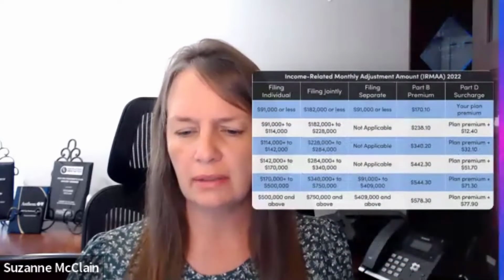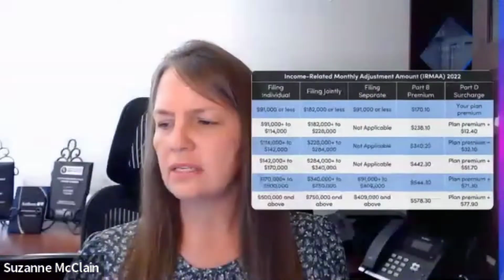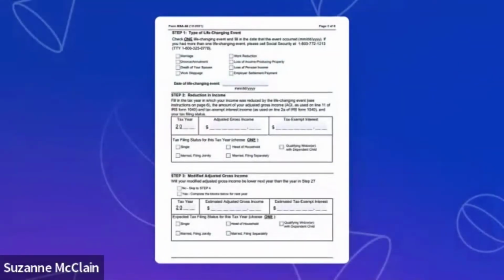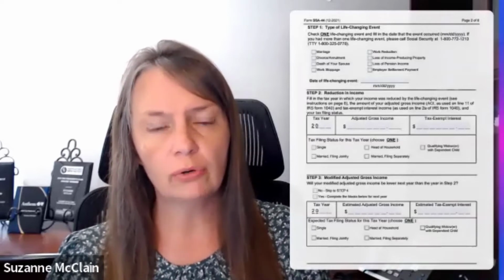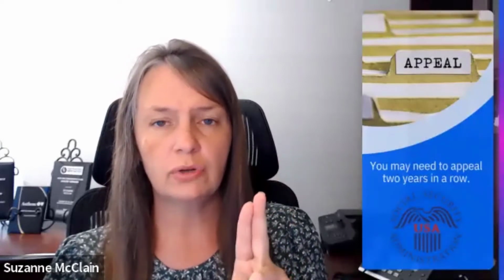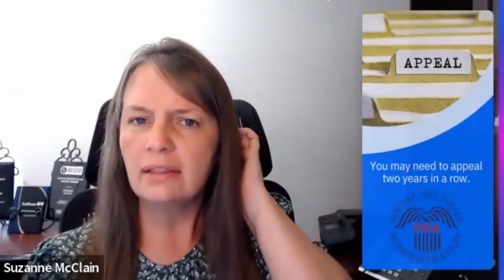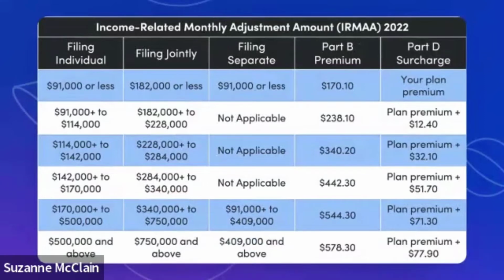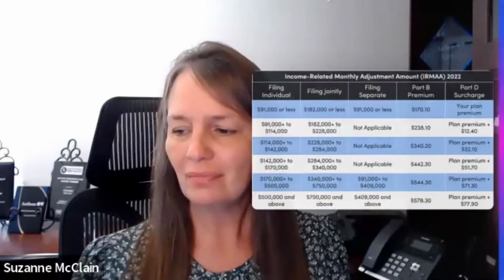Are You Paying Too Much for Your Medicare Part B Premium? Here are 3 possible ways to lower it...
Request a free copy of Suzanne's book

Video Transcript
Hello and welcome. My name is Suzanne McClain. Okay. So what we're going to do is we're going to get started here. We're going to talk today about the three ways that you could possibly lower your part B premium. Okay. So here's kind of the call. I get a lot of calls with people generally that comes in around January, February.

And what they say is, Hey Suzanne, I know the Medicare part B is going up or it's changing. Is there anything I can do about it? So really what we wanted to do is just kind of go through in a deep dive. Talk about the Medicare part B. If you're paying more than the 170.10legitimate that you're paying more than the 170.10 for it.

So let's start off with how your part B is calculated. Okay. So the next slide here, we're just going to talk about, and I'm going to make this so you can see it a little bit bigger. So when you sign up for Medicare part B, what happens is the social security administration pulls your income tax return. Now that tax return that they pull is always from two years prior.

So in January of 2022, they pulled your 2020 tax return. So depending on the way that you filed in 2020 is how they determined what your 2022 part B premium was. So if you, for example, was filing you, let's say you filed as a joint, a filed filing jointly as a joint couple, and you made less than 187, or I'm sorry,

$182,000. Then you pay that 1 70 10. Now let's say that you were you're married, but you filed separately. Then as you can see if you're 91,000 or less, you're at the 1 70 10, but if you made over 91,000, you're jumping clear up here to the 5 44 number. So it is extremely important how you file. So that is the way that the Medicare determines what your part B premium is going to be.

All right. So let's go to the next one here. And I get questions sometimes like, well, I don't know if I'm going to be subject to the part B IRMAA, the, IRMAA stands for income related monthly adjusted amount. So the acronym is IRMAA. So I've had a few clients when I talk to them and we talk about how much money they made.

They're like, well, how, how do I know if I'm going to be subject to the IRMAA? So here's how you're you actually receive a letter from the social security administration. Now, when you get that letter in the mail, it's been letters going to basically say, we've pulled your income tax return and you made, let's use the example 2020,

because we're in 2022 and 2020, you made X number of dollars. Your IRMAA or income related monthly adjustment amount is going to be X amount of money. So you don't have to worry about it because they will notify you from the social security administration, if you're subject to that IRMAA. Okay. So I I've had some clients that will say to me,

well, here's the deal, Suzanne? Yeah. In 2022, I was still working. So I made 200,000 or I made 400,000, or maybe I sold my business and I made a million dollars, but that's not realistic going forward because now I've retired or I've quit working or maybe I've dropped to part-time and they're basing my part B premium off of what I was making back in 2020.

So I have a picture here of this appeal form. Now this is a social security document. It's not a document that I can give you. It's a social security document. Now, with this document, you can fill out what they call a type of life-changing event form. Okay? So if you look at this form, let's say that, you know,

you got married, let's say you had a divorce or a death of spouse or a work stoppage work reduction. So let's say you were working full time. Now you went to part-time loss of income, loss of pension, employer, sediment to payout. Those are some of the life changing events that will allow you to appeal your part B premium. Now here's the deal...